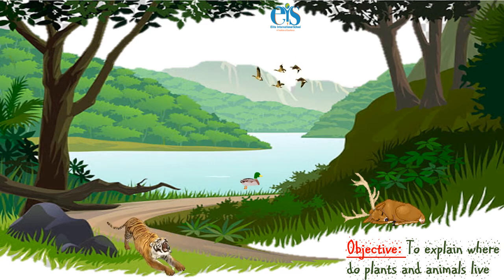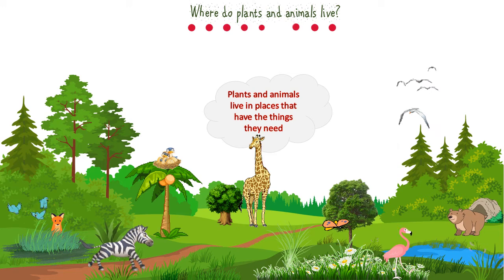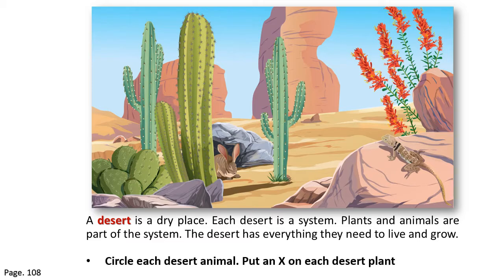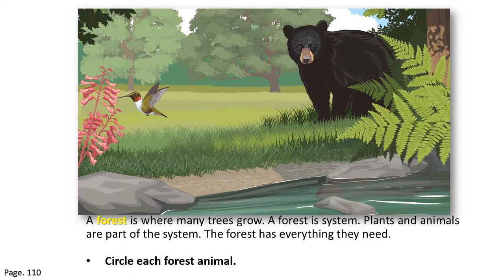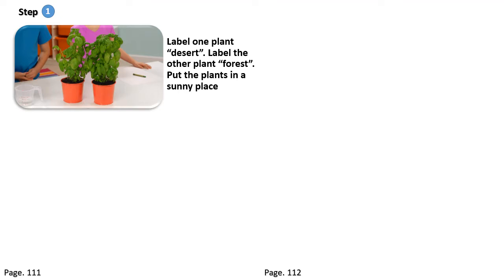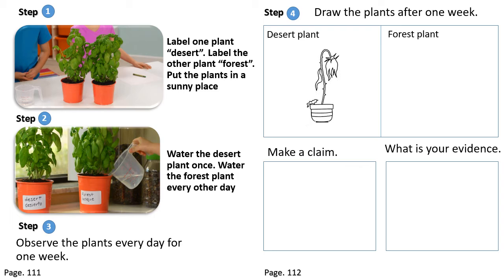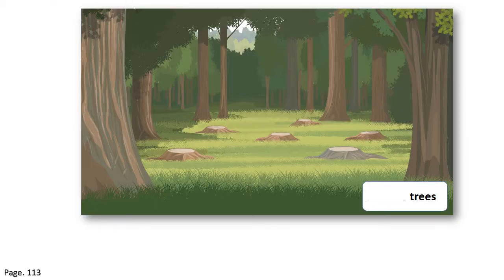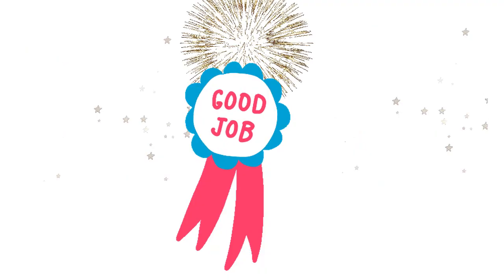K Unit 3 Lesson 3 Where do plants and animals live?